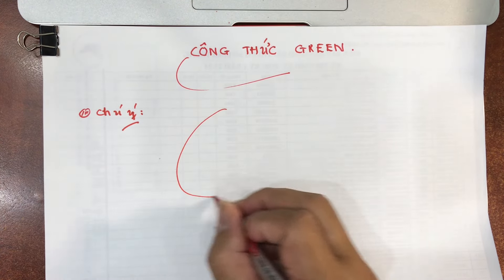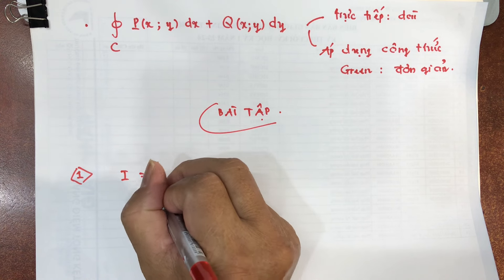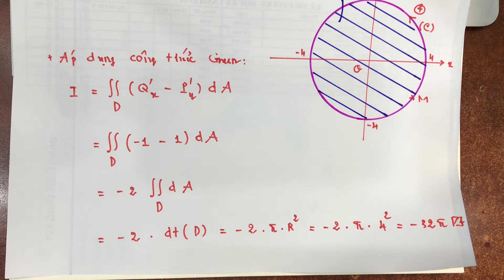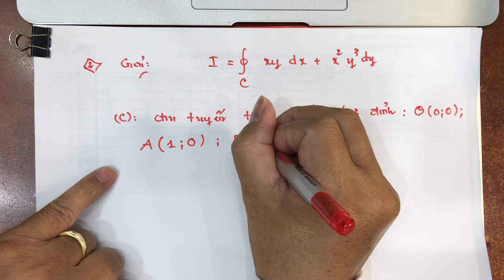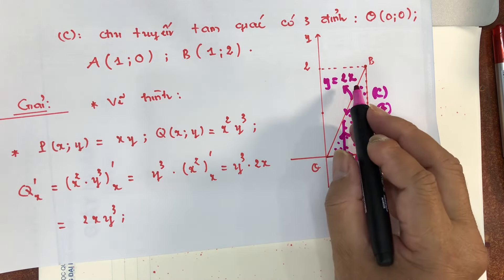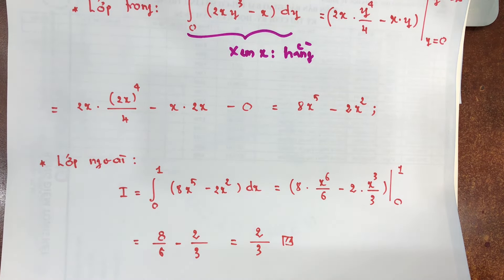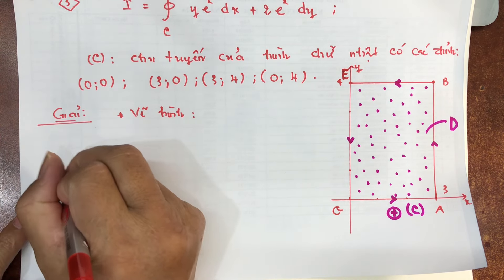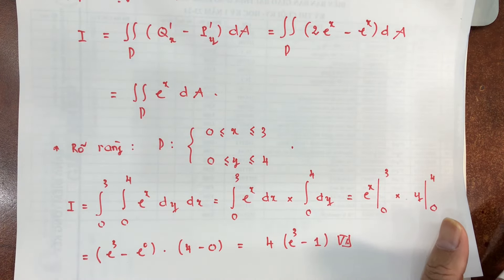Định lý Green: Lý thuyết và ví dụ áp dụng | Học kỳ 2 2023-2024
Lile👍 & Share With Your Classmates

Định lý Green nói về mối liên hệ giữa tích phân trên một miền với tích phân trên biên của miền đó; cụ thể hơn, nói về mối liên hệ giữa tích phân đường loại hai trên đường cong kín với tích phân kép trên miền được bao bởi đường cong kín đó.

Time Stamp
00:00 Mở đầu
01:01 Định lý Green
06:25 Ví dụ 1
13:05 Ví dụ 2
28:37 Ví dụ 3

Nguyen Van Thuy